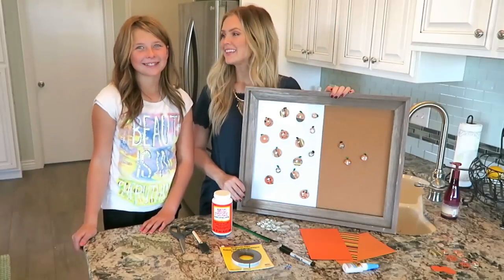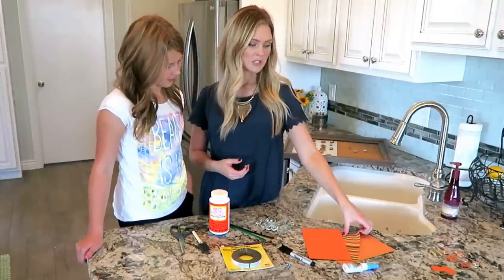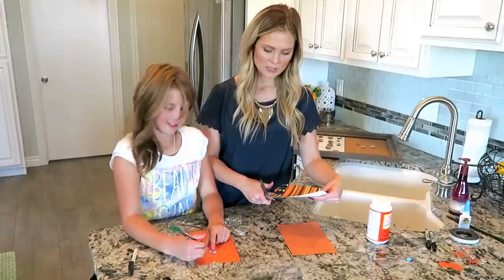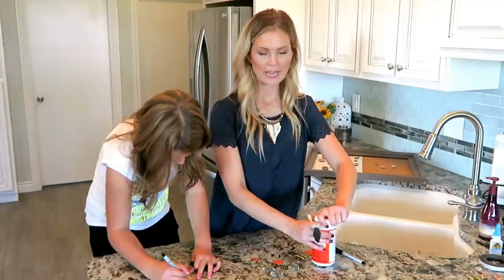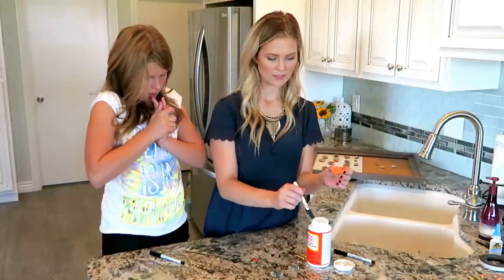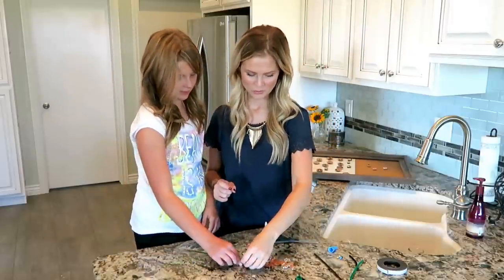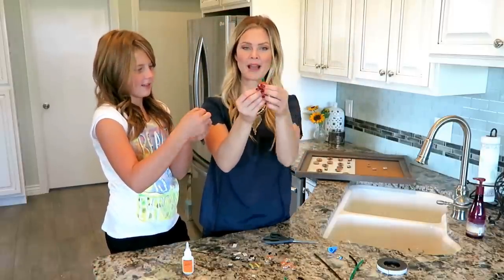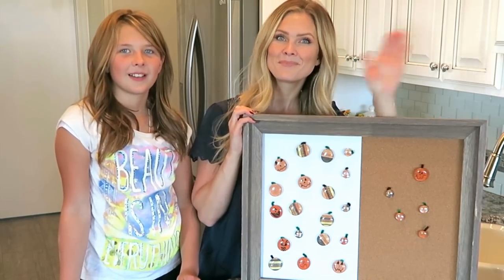DIY Jack-O-Lantern&Pumpkin Magnets!!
Hi everyone!! Today we're showing you how to make the most adorable Jack O' Lantern and Pumpkin Magnets!! We had so much fun making these and love how they turned out!